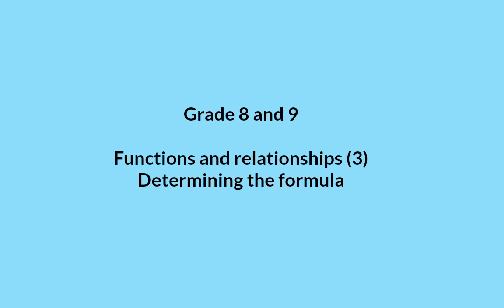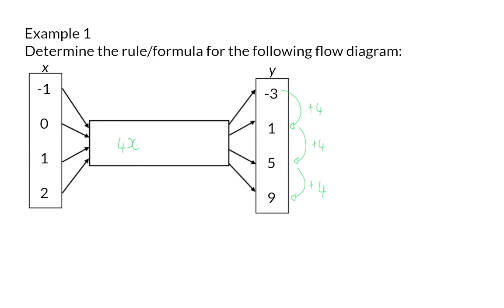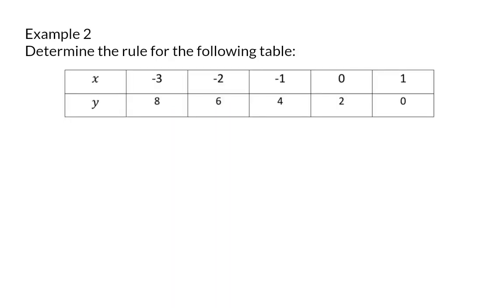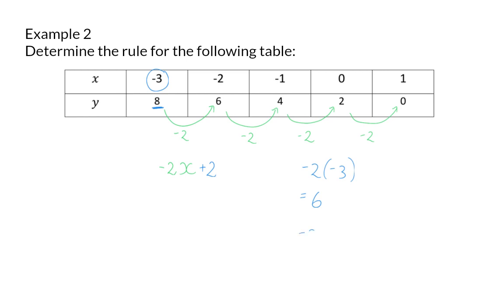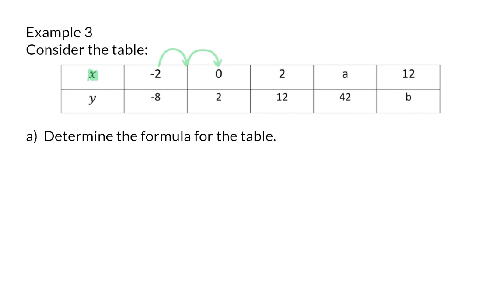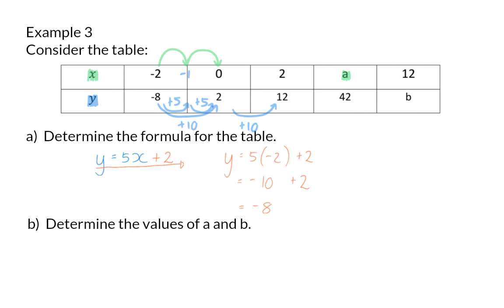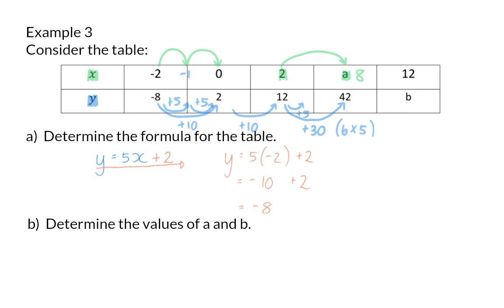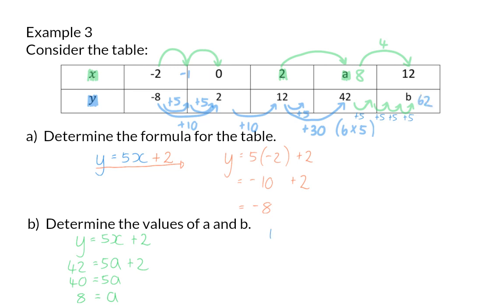03 Determining the formula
Functions and relationships 8 and 9